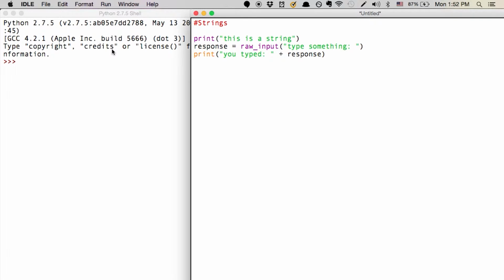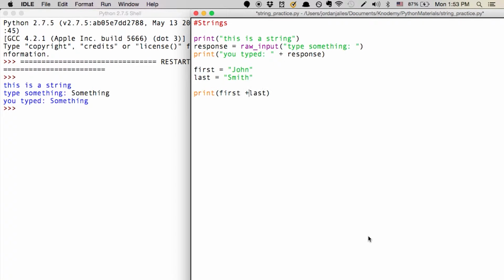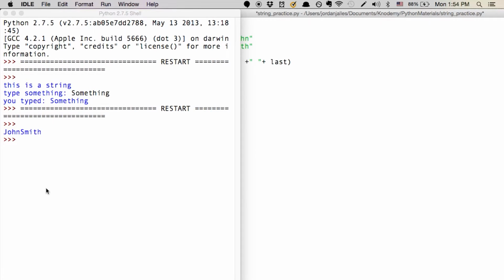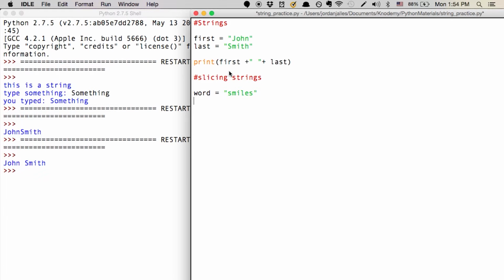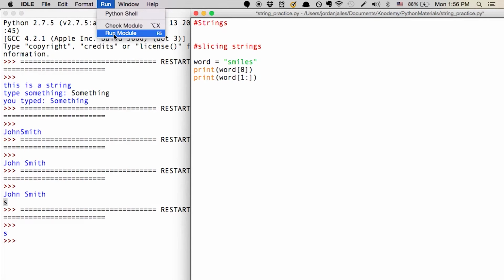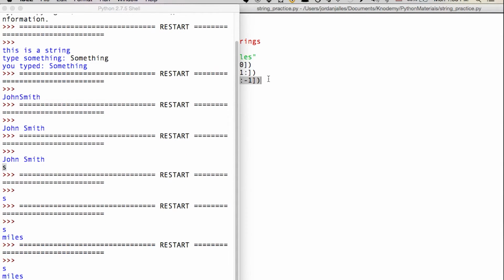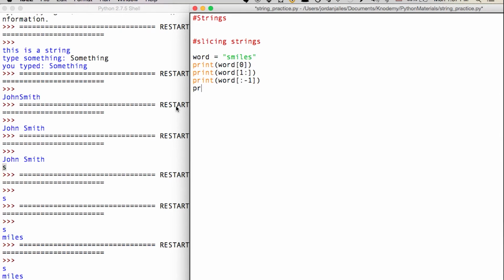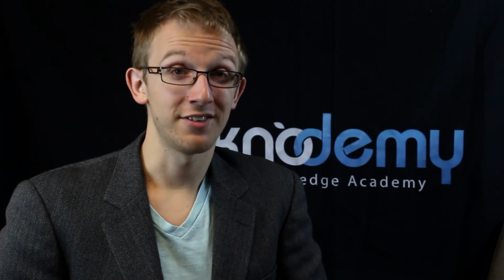LEARNING PYTHON 4.1: String Operations